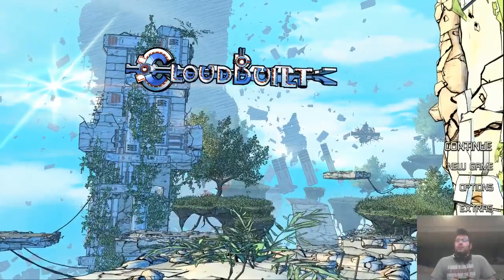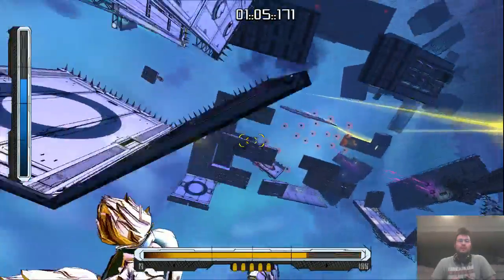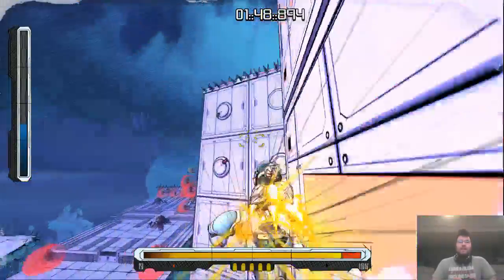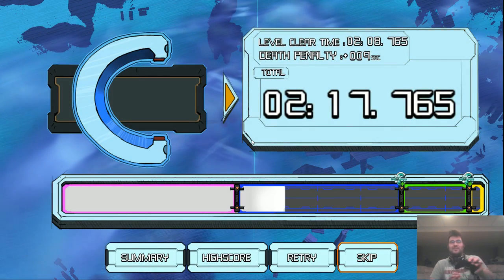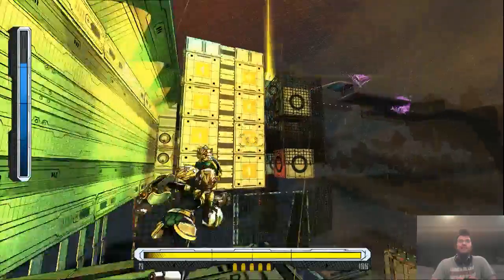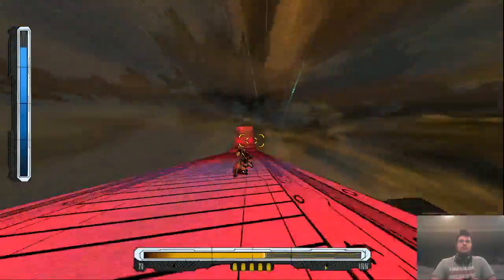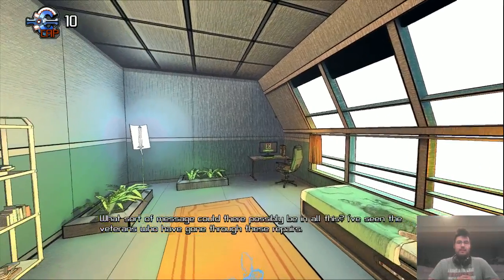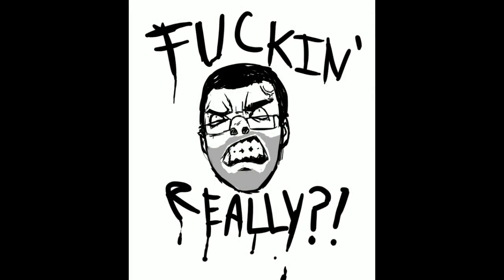Lets Try This Shit Out! Eps 1-1: Cloudbuilt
A show where I play some of The unplayed steam games I bought on sale!
*this was the 1st/pilot episode I'm new so feedback is welcome*

For Live episode go here!